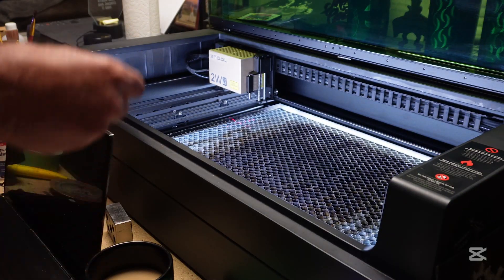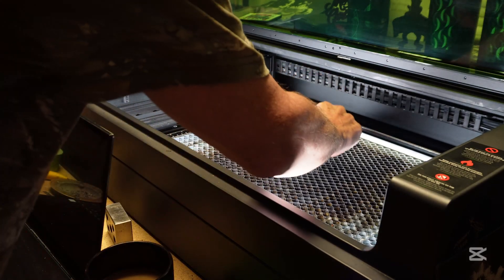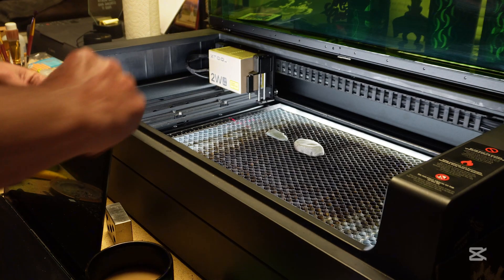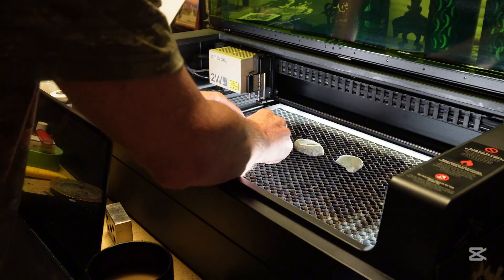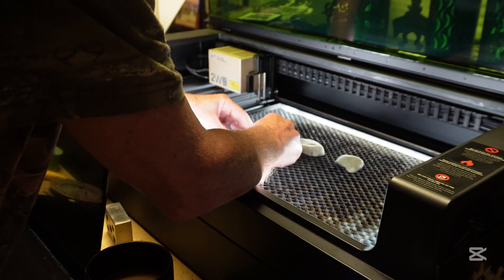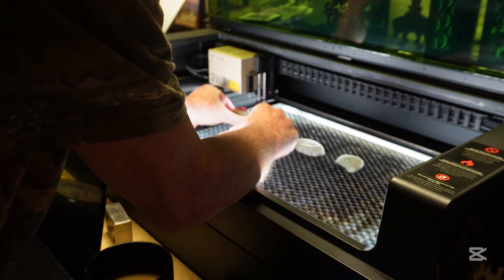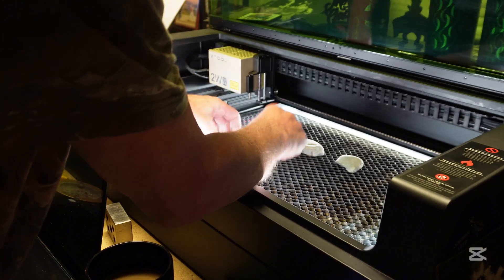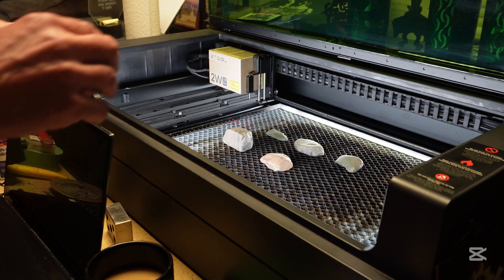Laser engraving Rocks with xtool s1 20w and 2W IR module#education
Laser engraving Rocks with xtool s1 20w and 2W IR module @JOHNNYLAZERSTUDIO